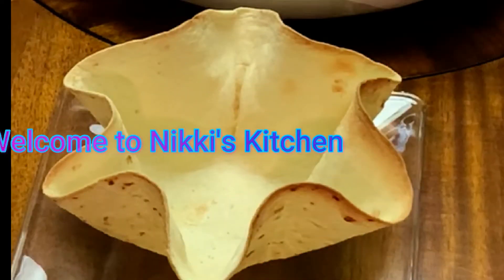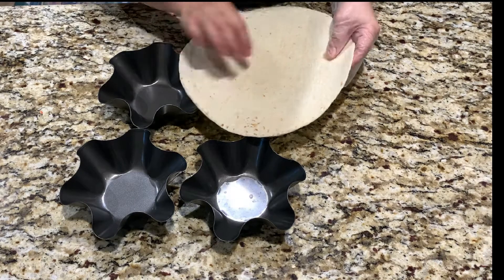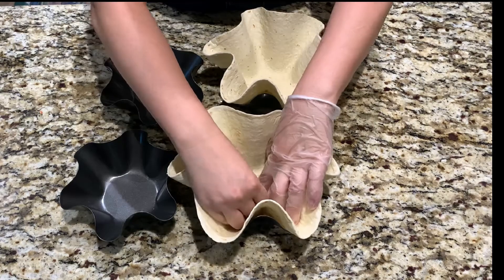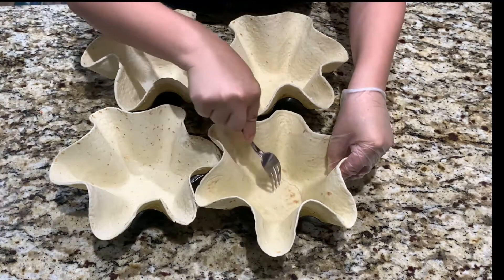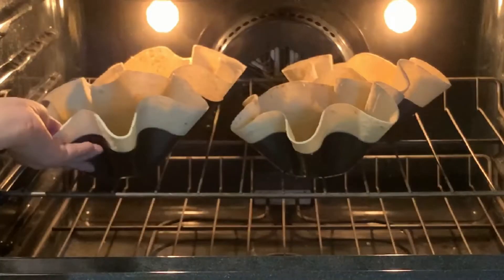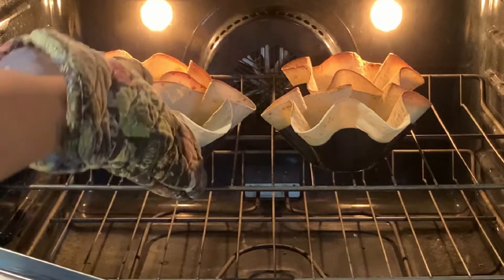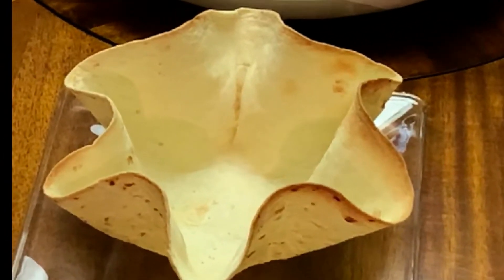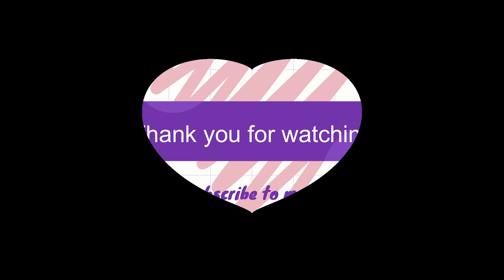How to Make a Burrito Bowl in 5 Minutes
Signup with Kindle unlimited plan
and you can get these cook books for free!
Sauce cook book
Pasta sauce cook book
Bbq sauce recipes
World Sauce cook book
Sauces, Salsa and dips recipes

Recipe:
Here's an easy way to making a Burrito bowl that you can practically use as a serving bowl for pretty much everything and everywhere, like parties, picnics and even on a road trip.

1 packet of Large Flour Burrito wraps
4 non stick burrito pan

Oven Time setting:
Burrito, Rice, Dry noodlesSalad Bowl Bake for  5 mins
Use as a Soup bowl Bake for  8-9 mins

How to:
1) Place the Burrito wraps onto the non-stick pan
2) Set oven to Broil for 470 Fahrenheit for 5 mins,

3) Remove from oven and is ready to be used.